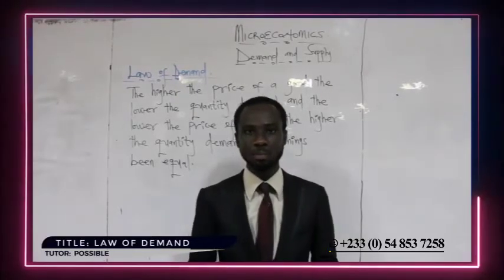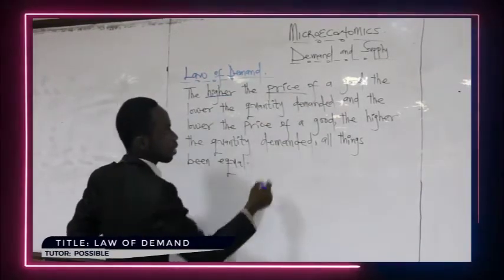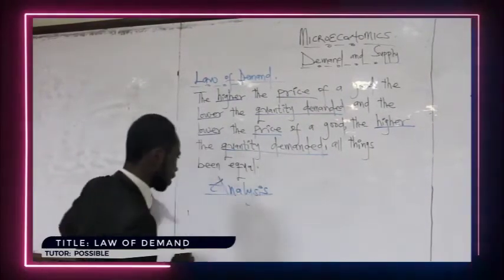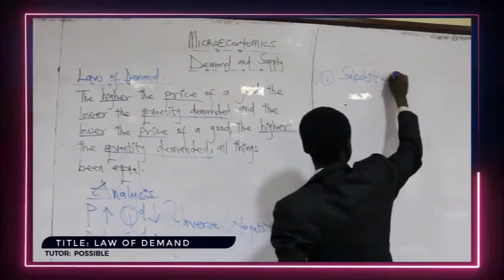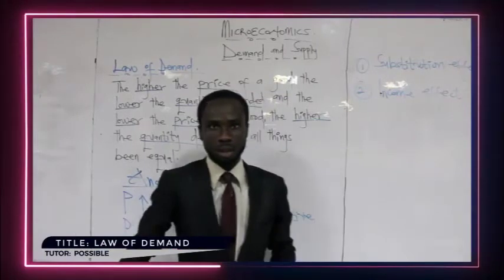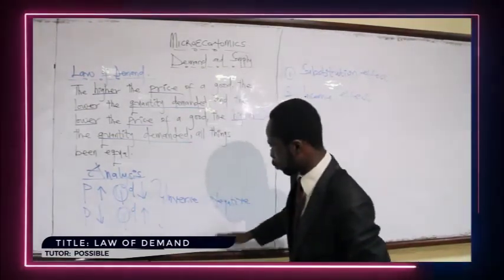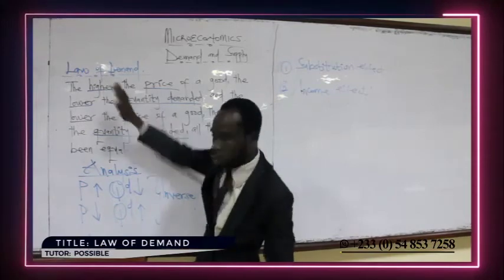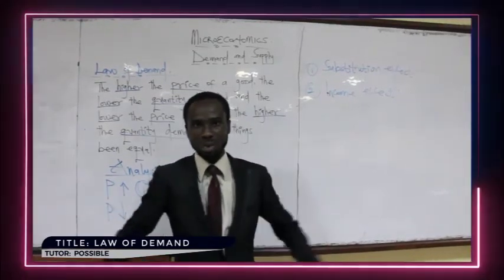Lecture 2 Demand and Supply- The Law of Demand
Secrets behind the Law of Demand revealed.  The law of Demand entails a lot.